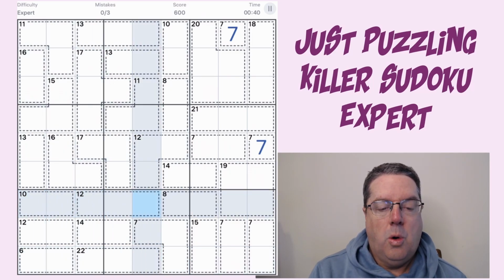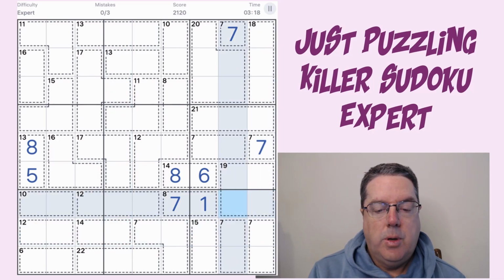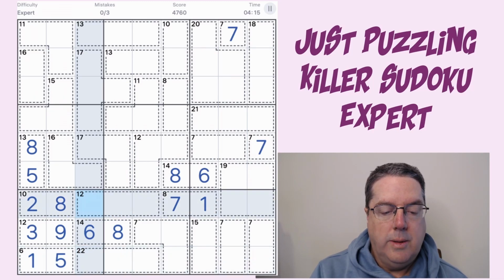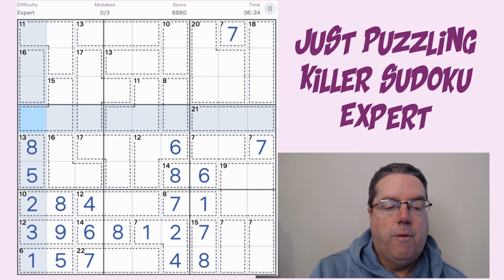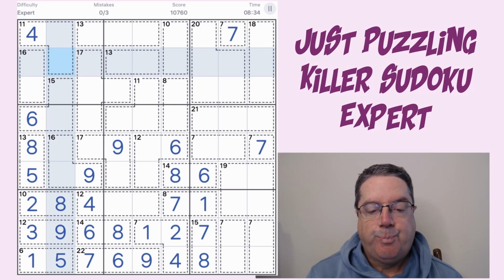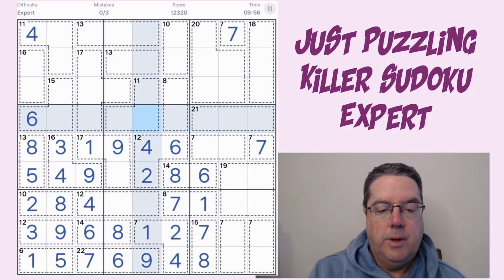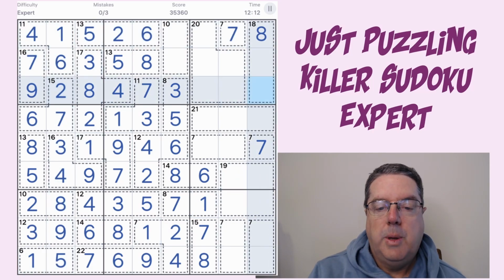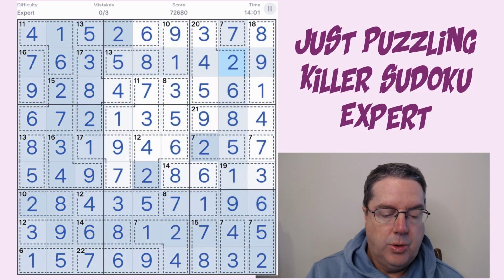Learning Killer Sudoku By doing